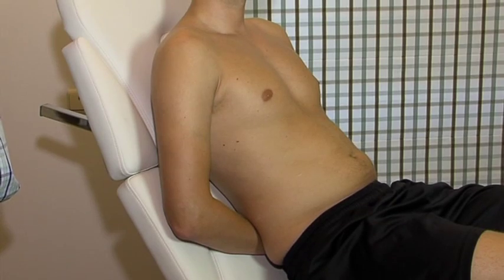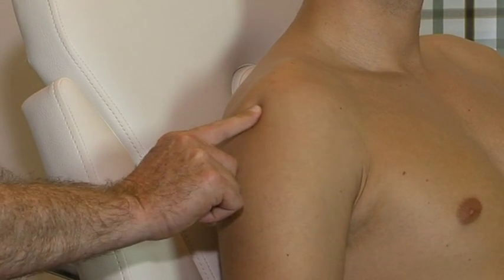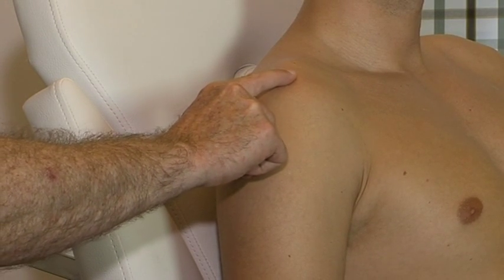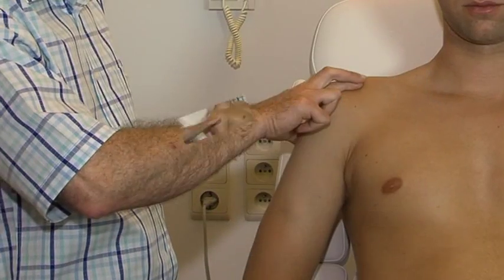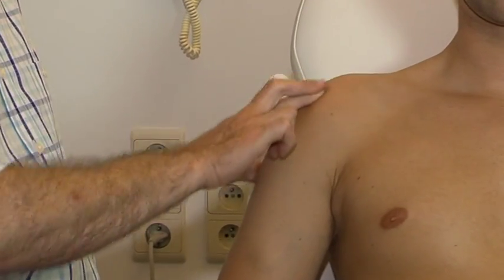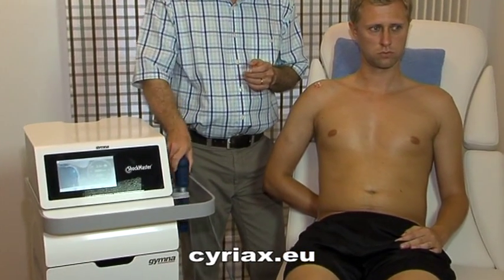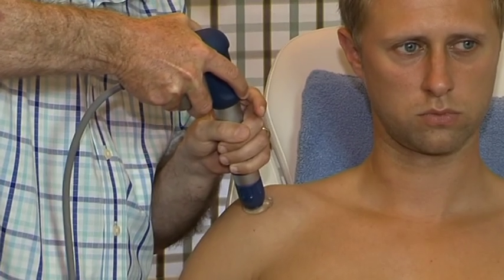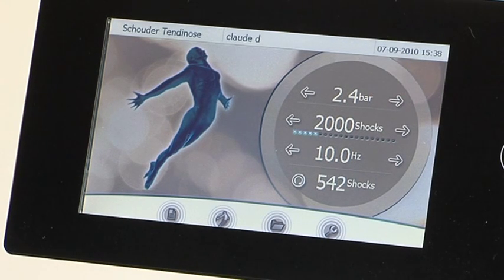radial shock wave therapy - supraspinatus tenoperiosteal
Radial Shock Wave Therapy application on the tenoperiosteal aspect of the supraspinatus muscle.